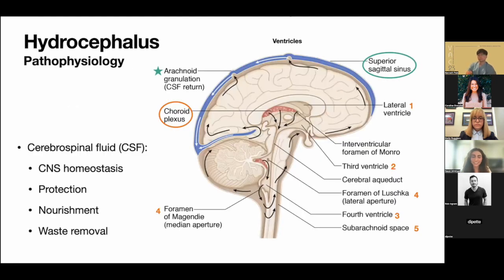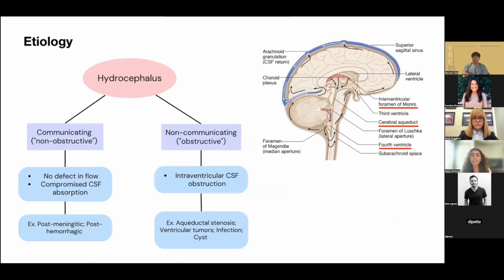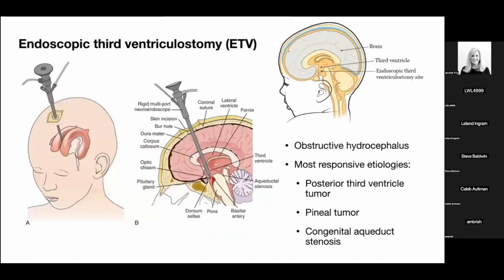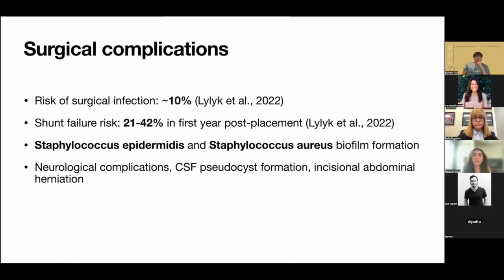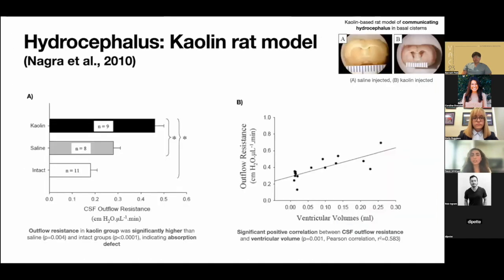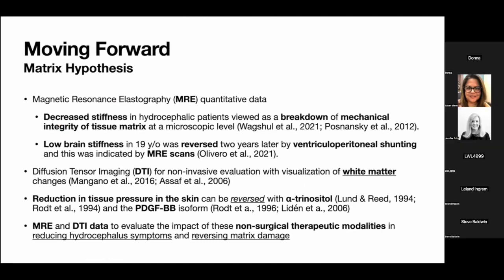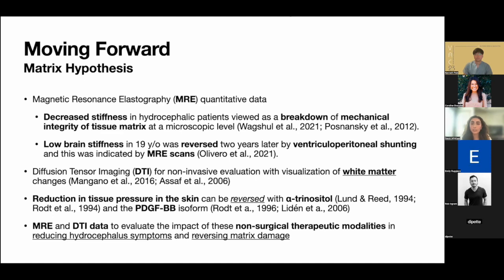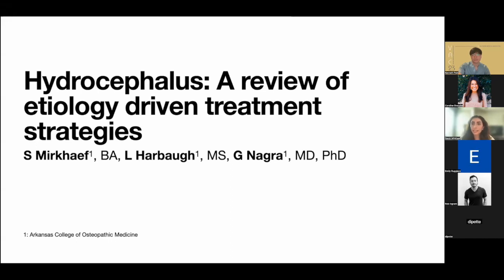Hydrocephalus: A review of etiology driven treatment strategies - Sara Mirkhaef